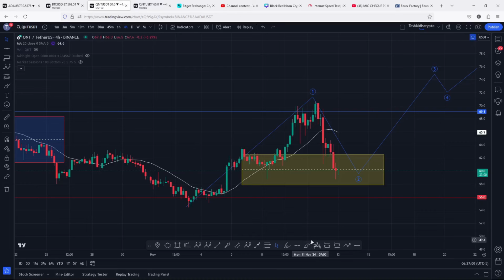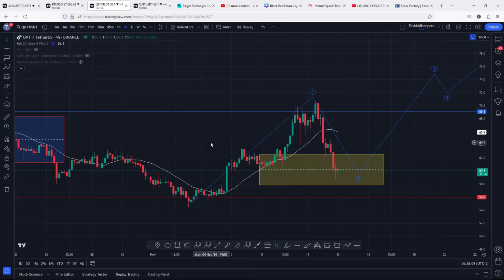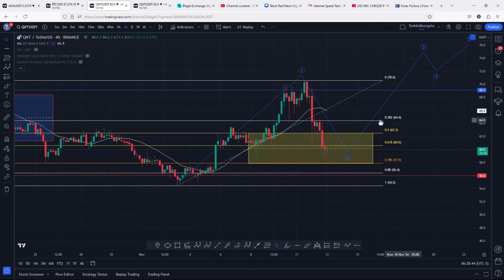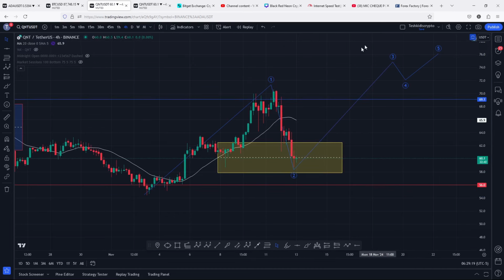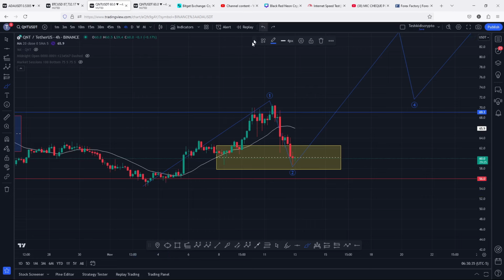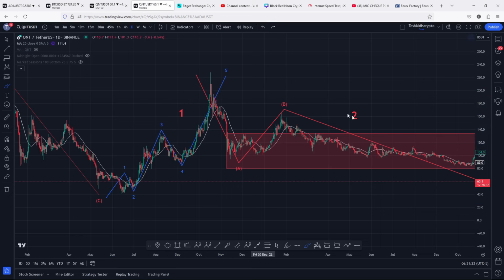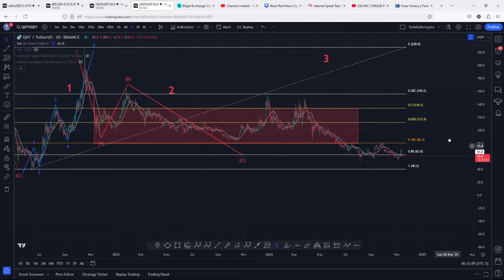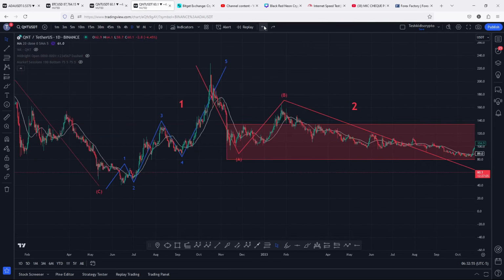🔥QUANT (QNT) WILL NEVER SEE THESE PRICES AGAIN [NEXT TARGETS]